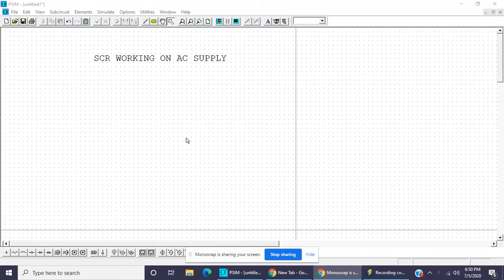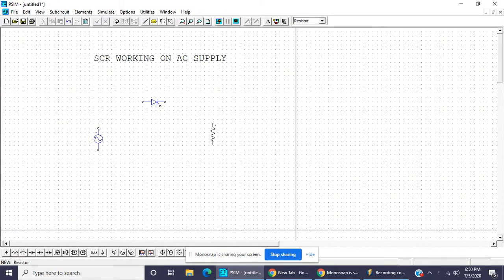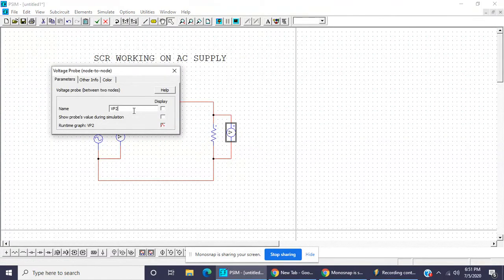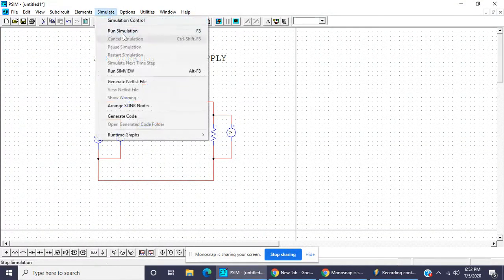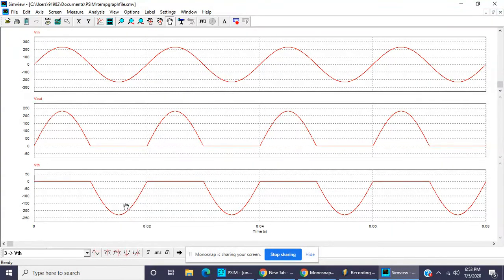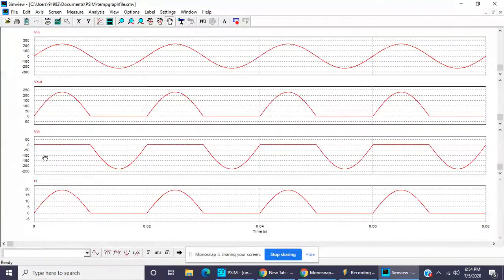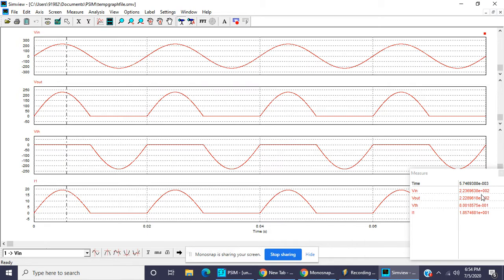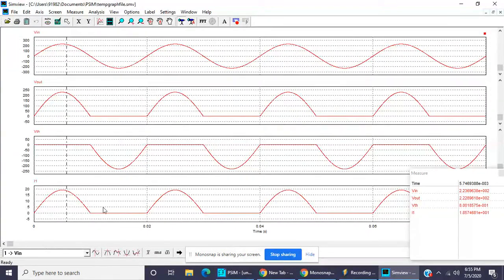PSIM : Working of SCR on AC Supply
scr working on ac supply by psim

Download

All India Competition Exam Papers only on